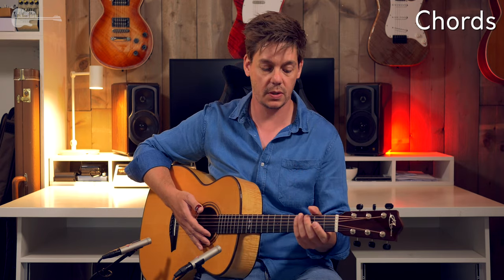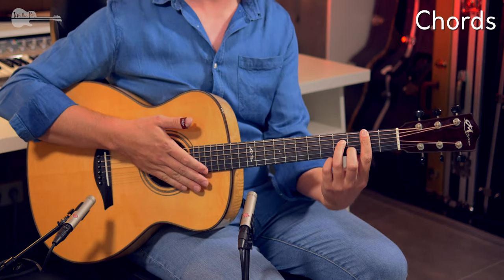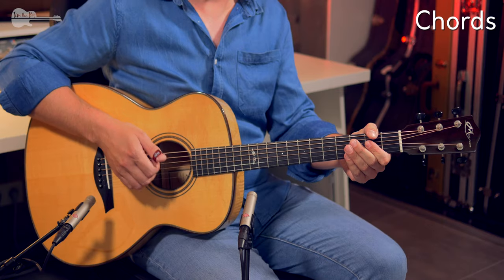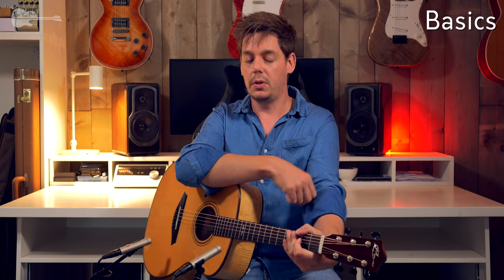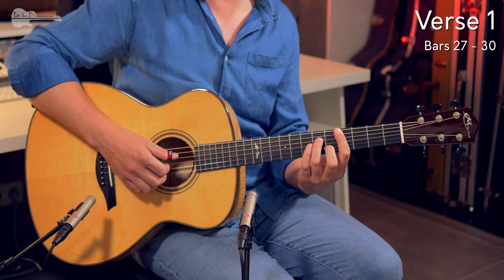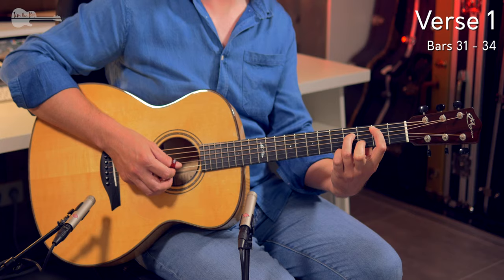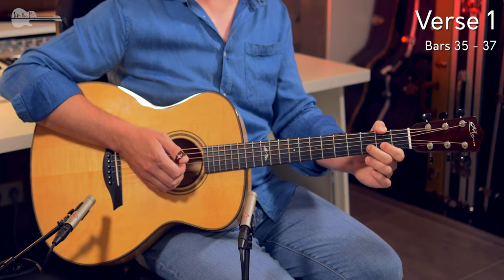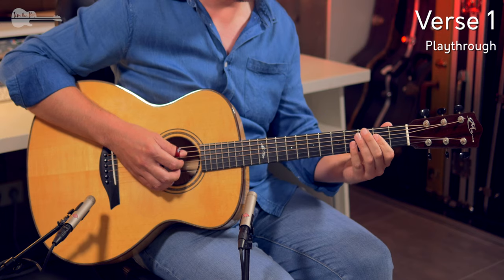Somewhere Over The Rainbow (Tommy Emmanuel) - Tutorial (Part 2)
After the wild ride that was the harmonic intro, things are cooling down quite a bit with the first verse. Before exploring Tommy's version we lay the foundation first with a quick look at the chord sequence and the most basic version of the arrangement possible.

Guitar used:
Mayson MS7/S, Standard tuning

Timestamps:
0:00 Introduction
2:08 Chord Sequence (First half)
7:37 Chord Sequence (Second half)
13:44 Basic Version (First half)
16:115 Basic Version (Second half)
18:59 Basic Version (Playthrough)
20:18 Verse 1 (bars 27 - 30)
26:16 Verse 1 (bars 31 - 34)
32:02 Verse 1 (bars 35 - 37)
34:42 Verse 1 (bars 38 - 39)
36:12 Verse 1 (Slow Playthrough)